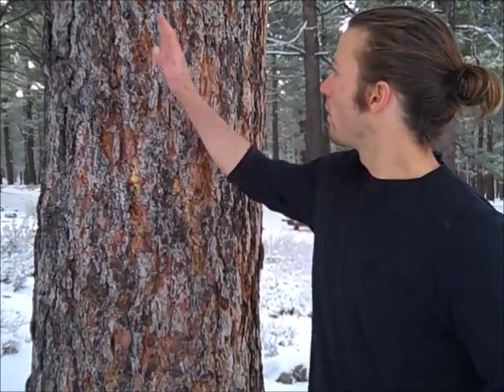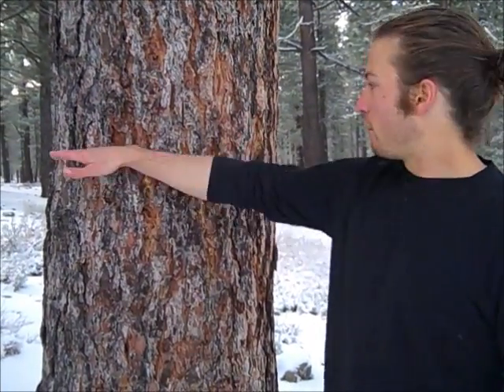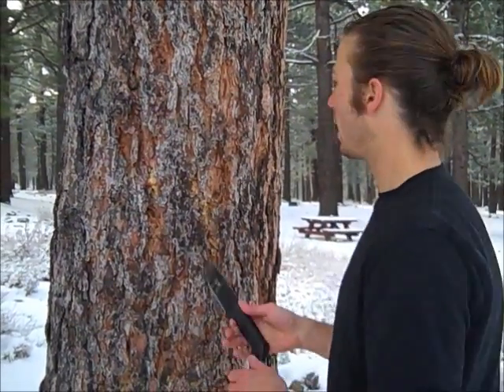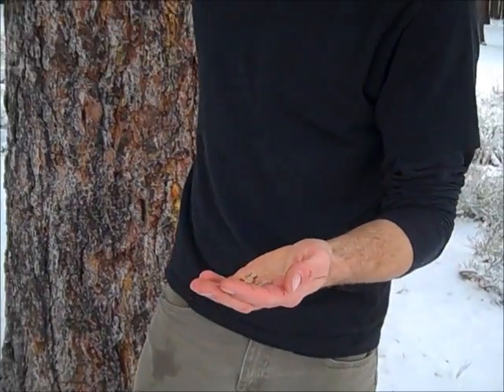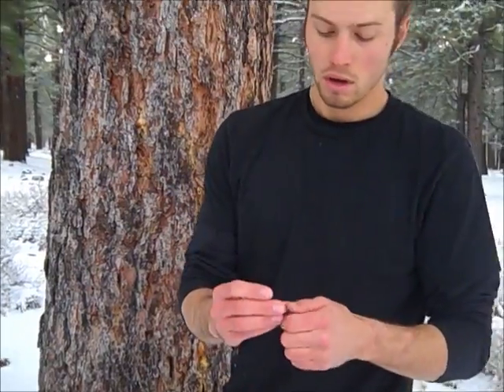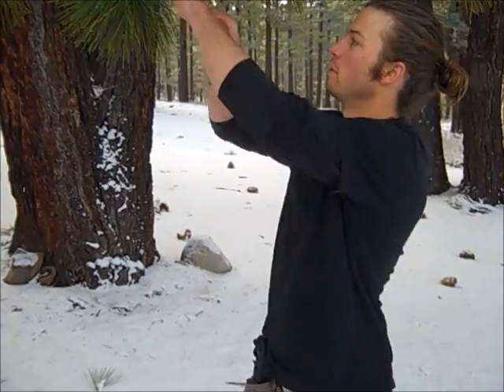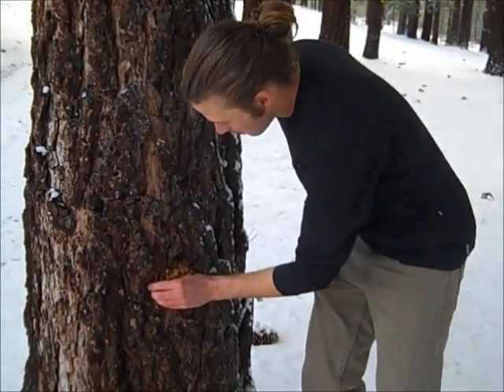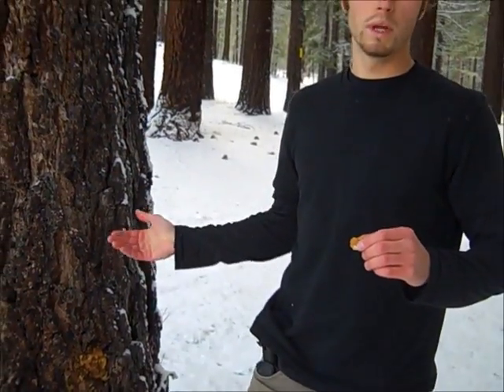Pine Tree Medicine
Consult a professional if you are going to change any kind of medicine in your diet. So. having said that. Today we're in the Sierra Nevadas at Boca Springs. I briefly go over 5 uses of the pine tree as food and medicine.